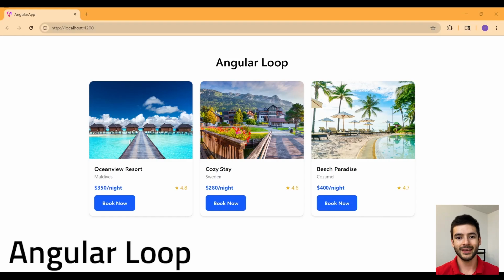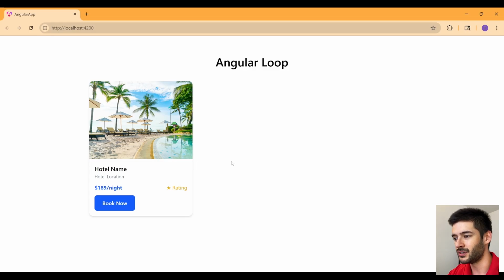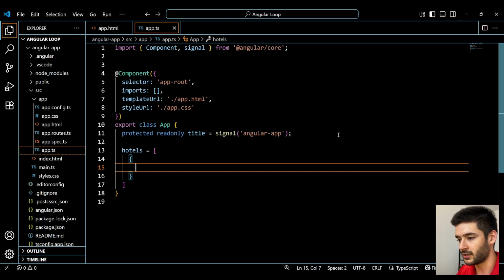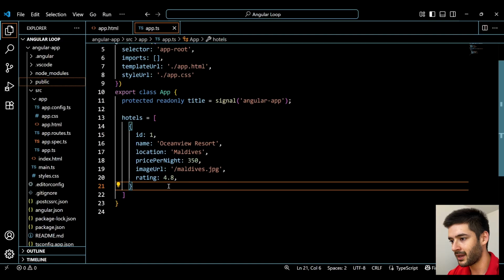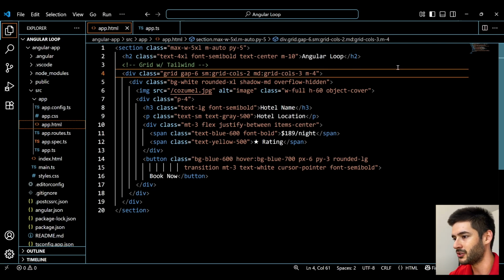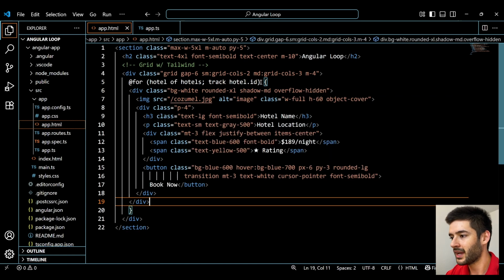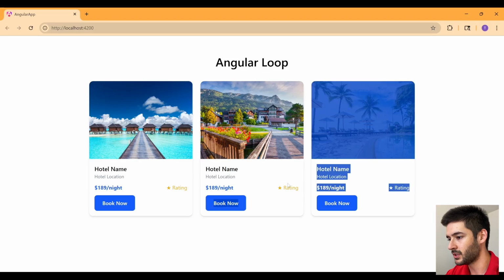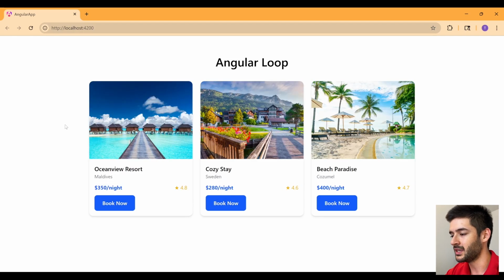Angular @for Tutorial | Best Way to Loop & Display Data Dynamically on the Frontend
In this Angular beginner tutorial, I’ll show you the best way to loop through data and display it dynamically on the frontend using the new @for directive (instead of *ngFor). This modern approach makes working with lists, arrays, and dynamic content simpler, faster, and more efficient. Perfect for beginners learning Angular in 2025 who want to build clean, responsive, and scalable applications.